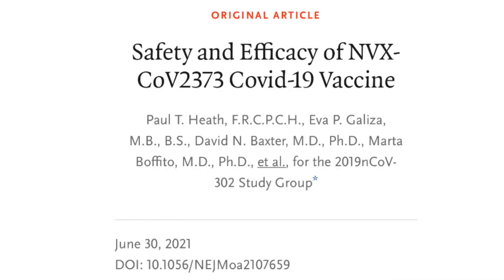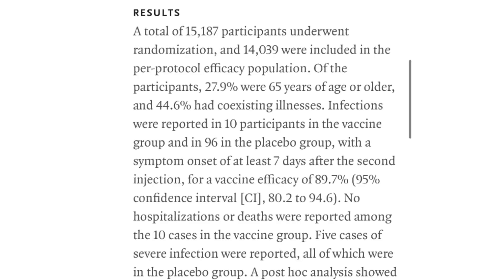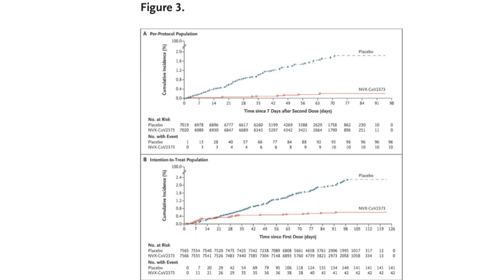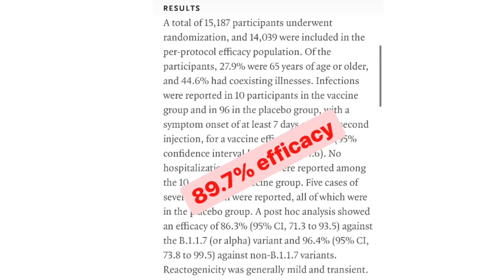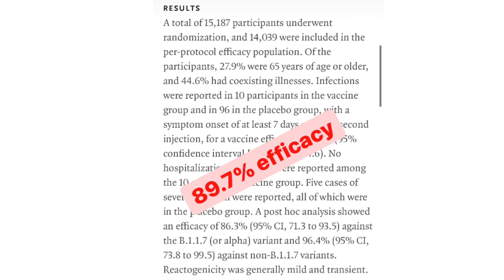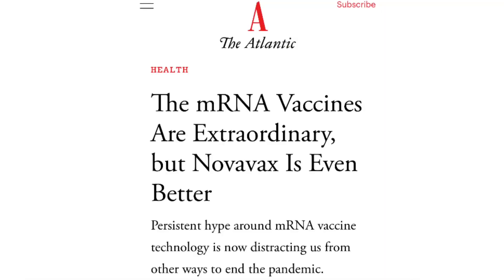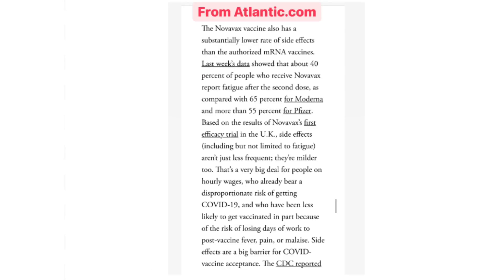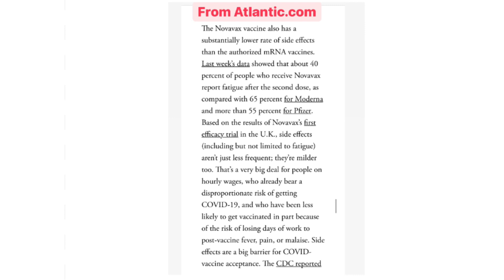NOVAVAX: A “Traditional” Vaccine for COVID-19 soon to be released?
Here’s my take on this vaccine, which has shown some promising study results so far…